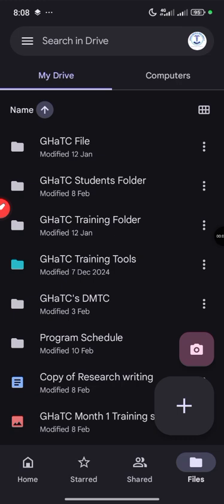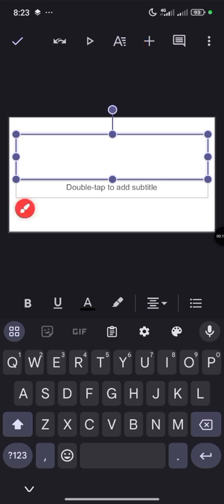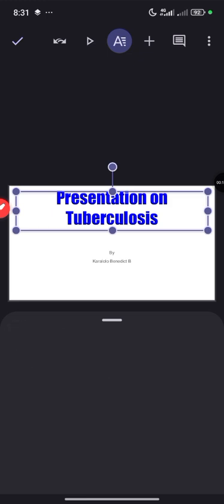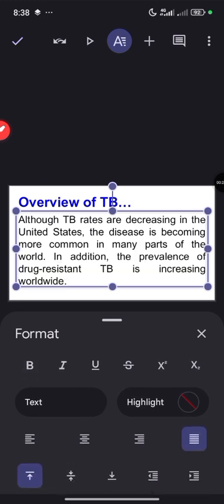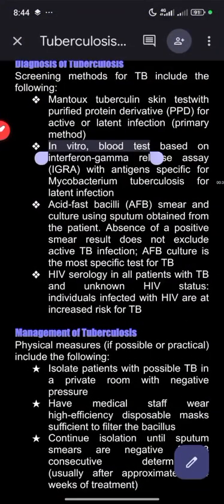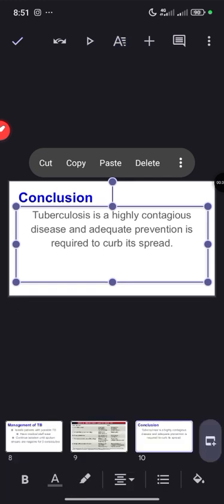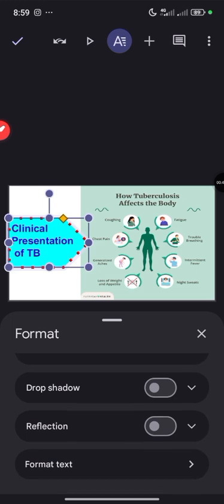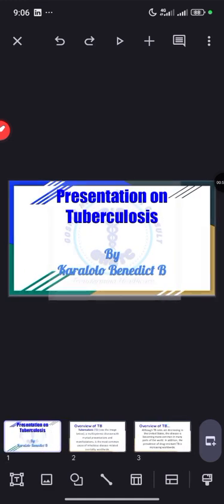Google Slide: Design a presentation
Do you want to know how to design a presentation? This video is for you.